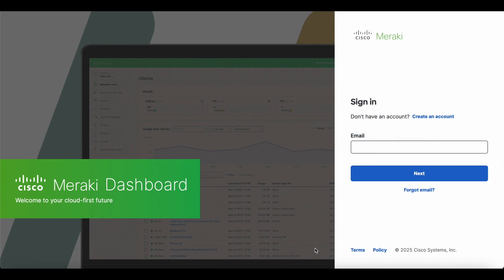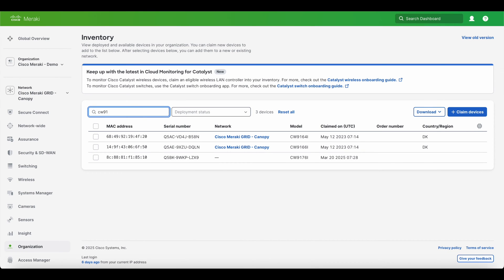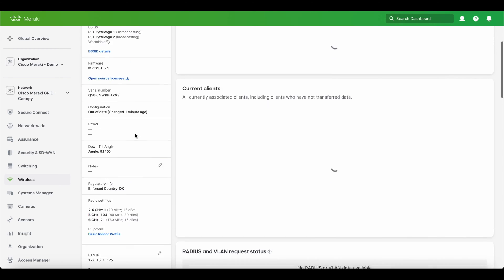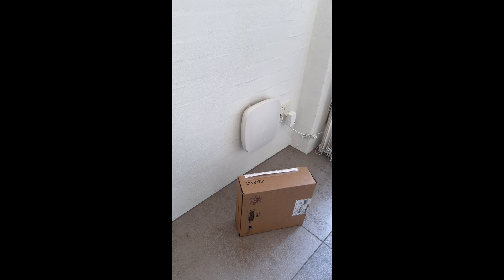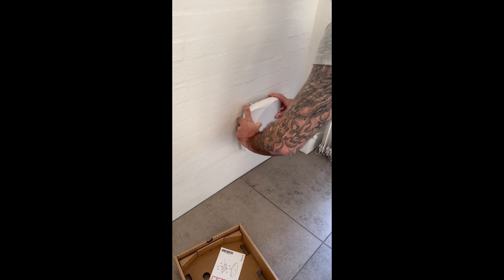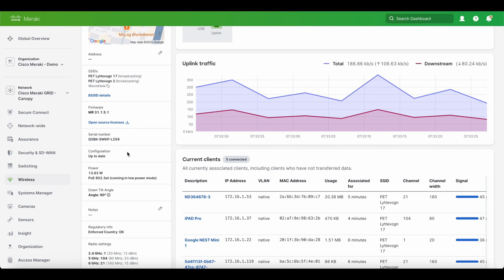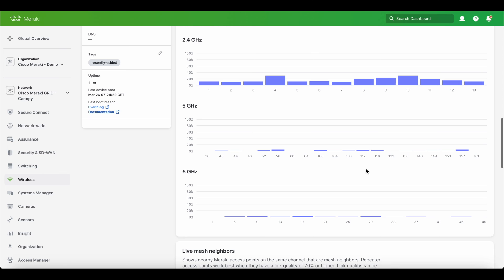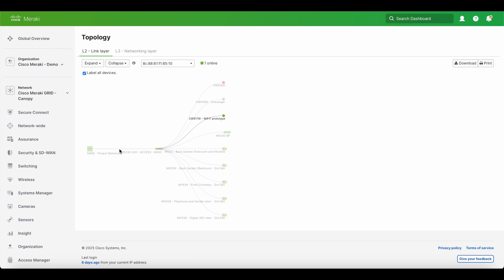Cisco CW9176I Unboxing By Frank Osberg & Peter Henry Andersen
Live demo of the Cisco Meraki Dashboard where the new WIFI 7 Access Point from CISCO called CW9176I is unboxed and deployed.